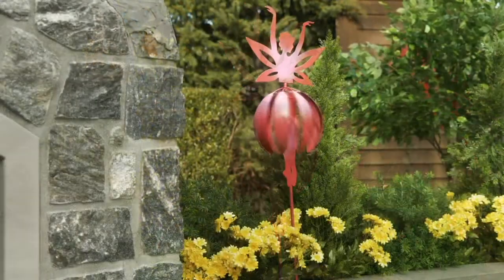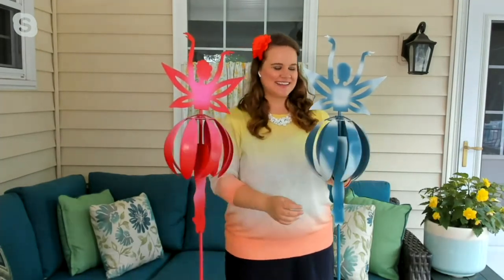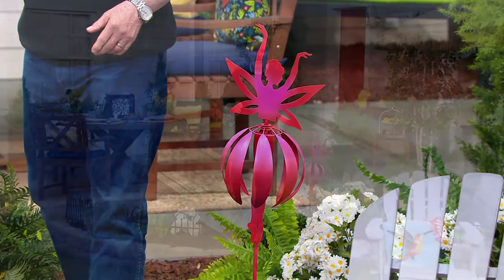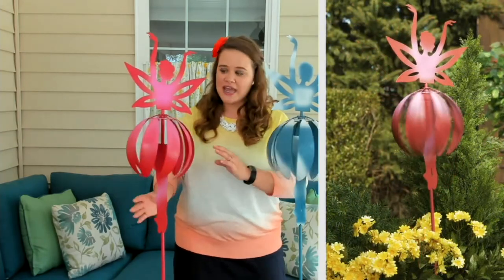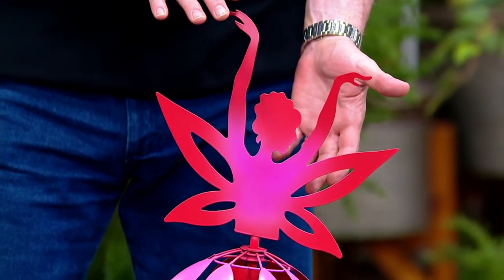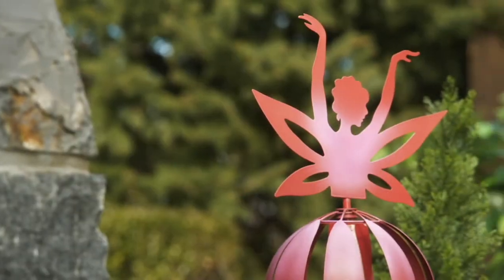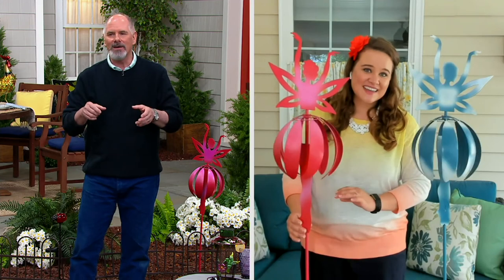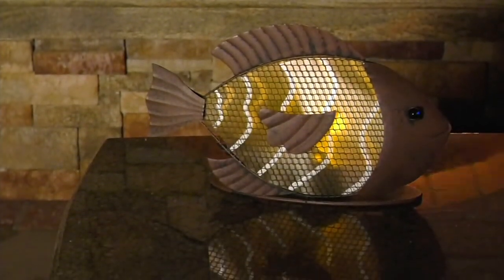Marigold Fairy Dancer Wind Spinner with Garden Stake on QVC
Marigold Fairy Dancer Wind Spinner with Garden Stake

Watch as this captivating fairy dancer spins in the wind when you display this garden stake in your outdoor space. From Marigold.